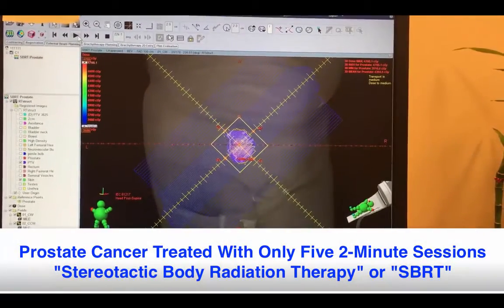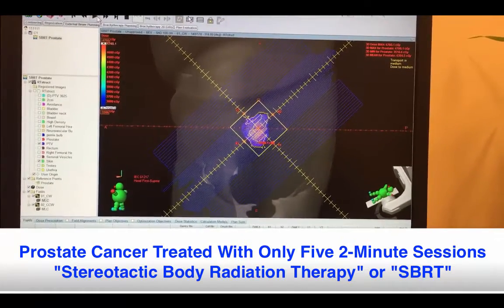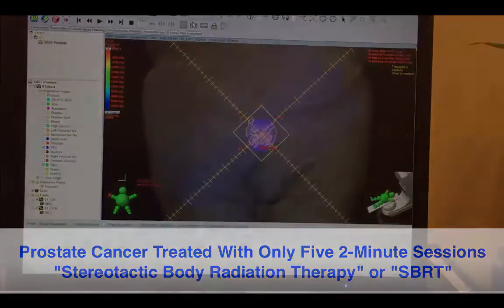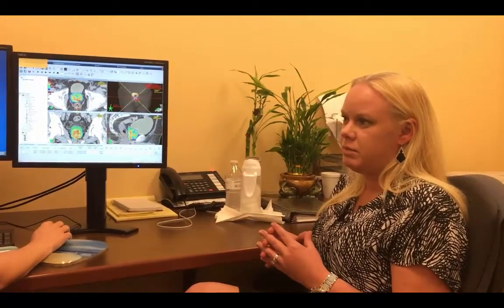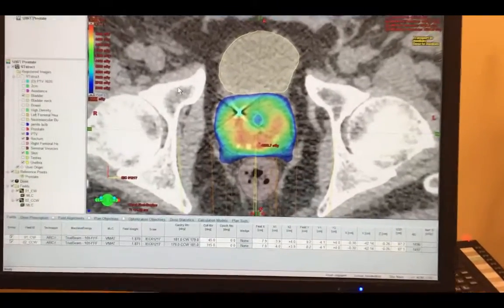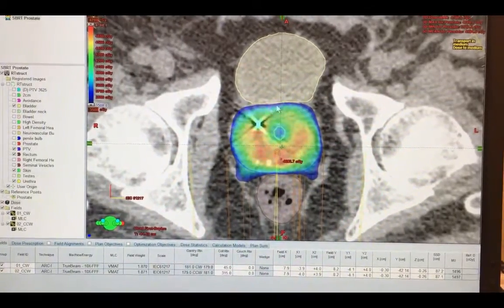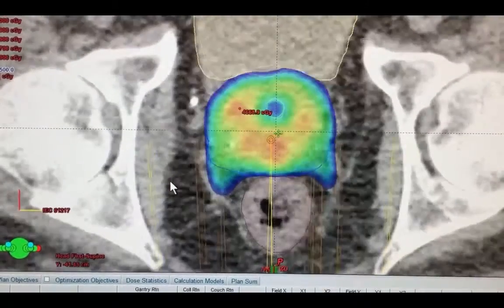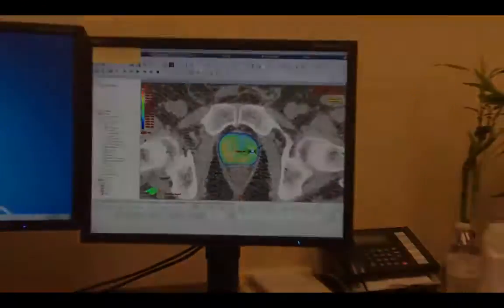5-Session Radiation Treatment For Prostate Cancer (SBRT or Stereotactic Body Radiation Therapy)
The most common course of radiation for prostate cancer takes 9-weeks of daily treatment, but we now have  much faster technique that requires only FIVE sessions (each, only 2-3 minutes.) This newer technique is called "SBRT" (stereotactic body radiation therapy), and it uses the most advanced radiation therapy machines that have millimeter precision in targeting and tracking the prostate. Studies have shown excellent cancer control rates, comparable to 9-weeks of daily treatment and prostate brachytherapy ("seed implant".) We provide this treatment to eligible patients under a research protocol to collect longterm data on cancer control and quality of life outcomes.